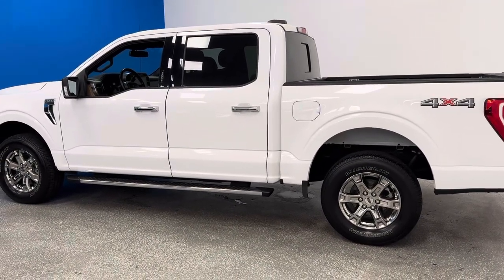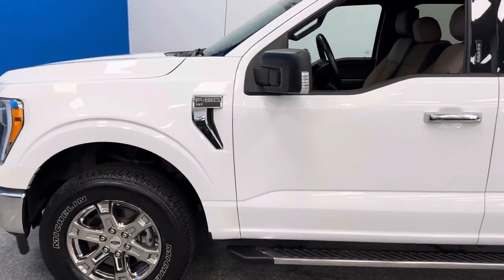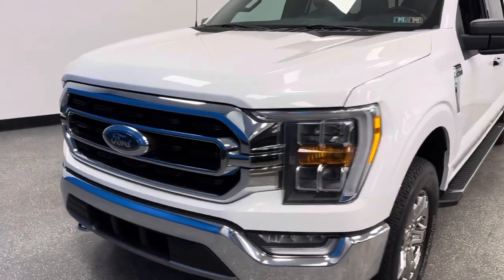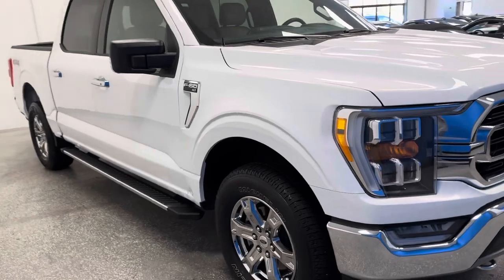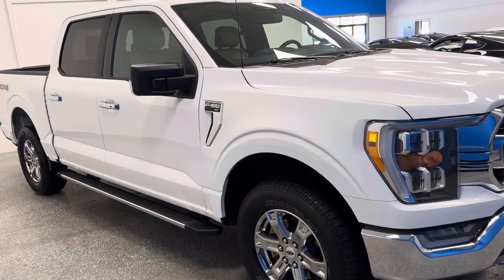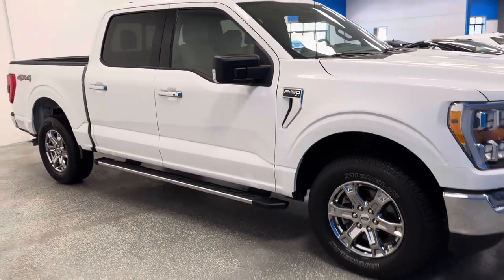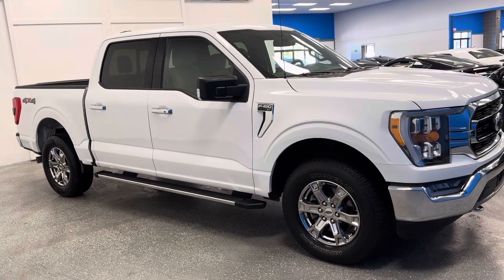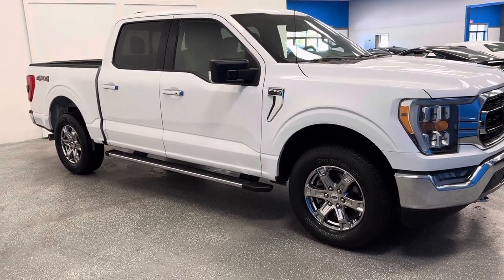2021 Ford F150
1 Owner 2021 Ford F150 XLT 4X4 Crew cab Super Duty 38K miles!